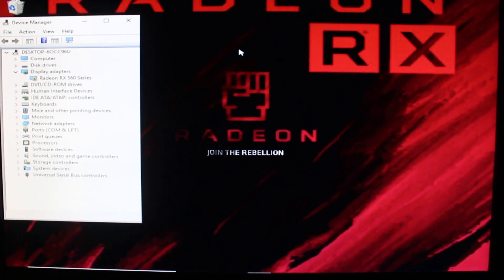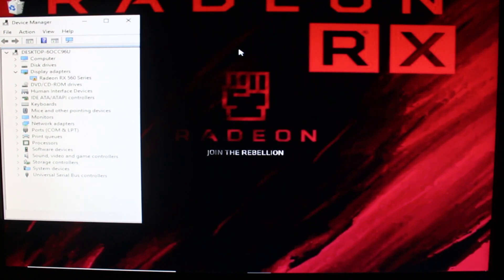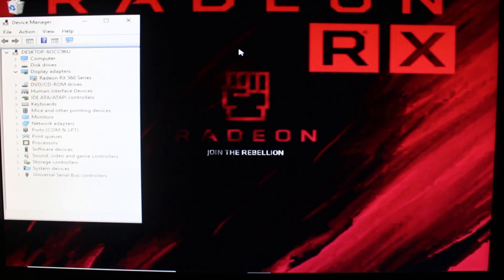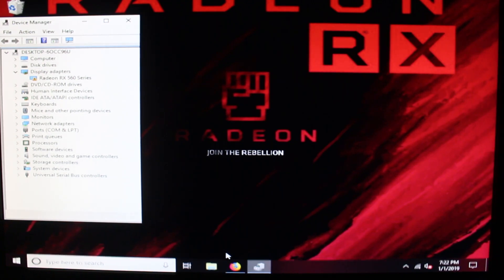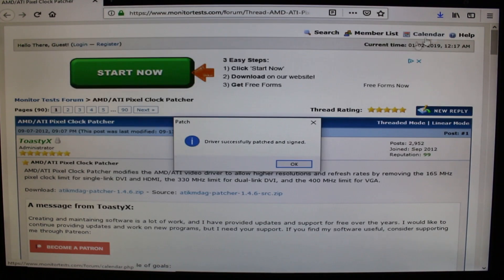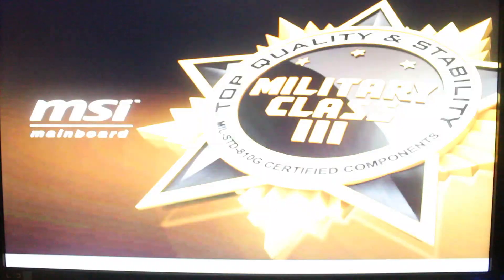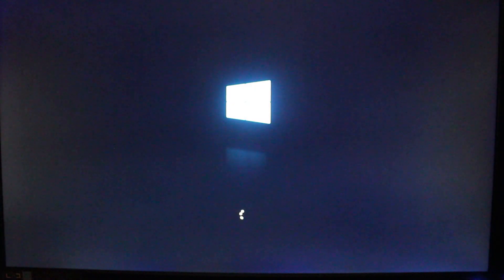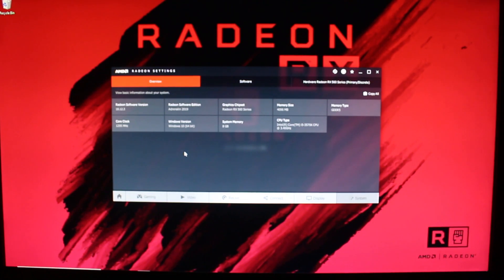AMD RX 400/500 series graphics driver FIX after Mining Bios Flash for Gaming in (2019)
Hey everyone , today i am going to show you how to get your AMD RX graphics card driver to work for gaming or general purpose after its been flashed for mining.